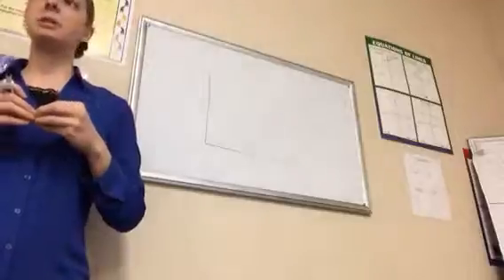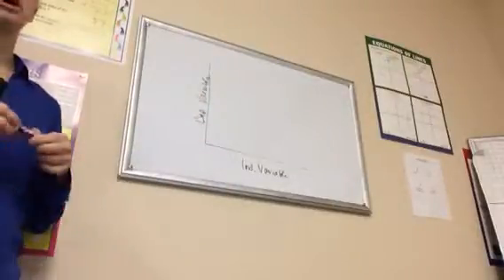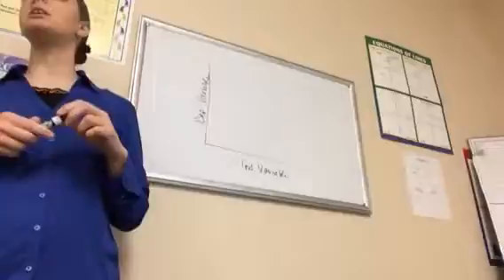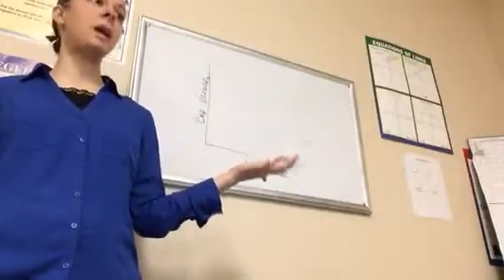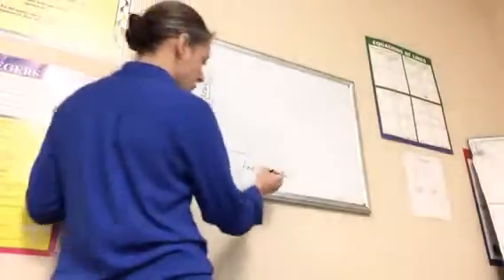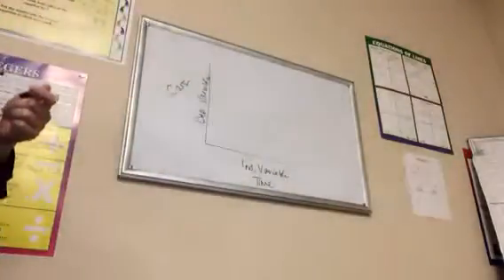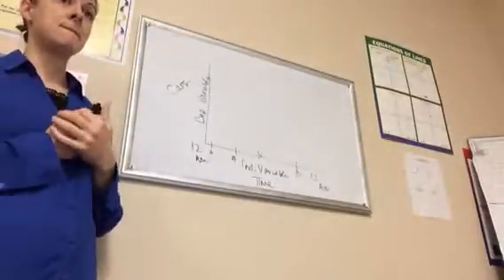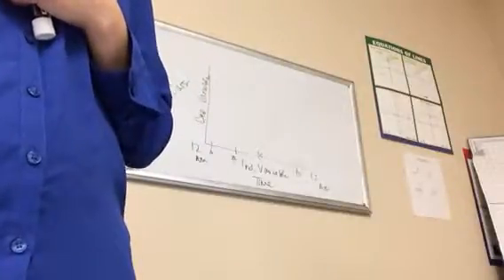Lesson 5.4 - day 2 - 1